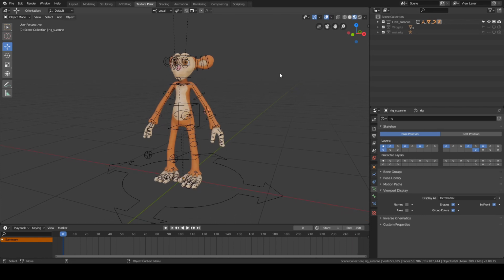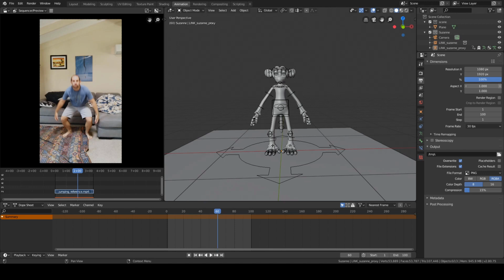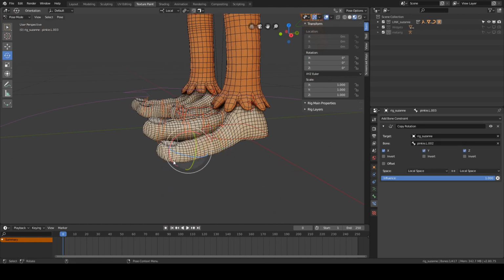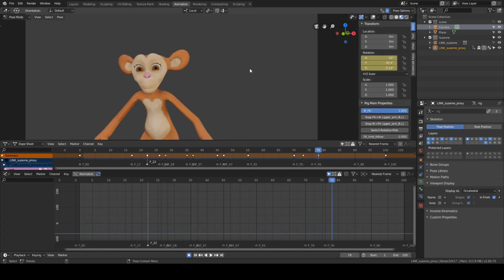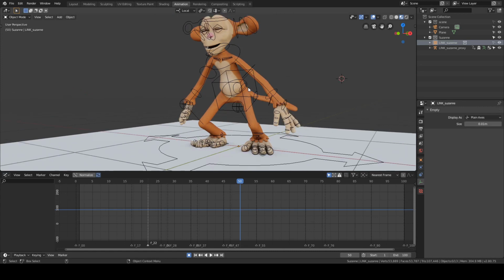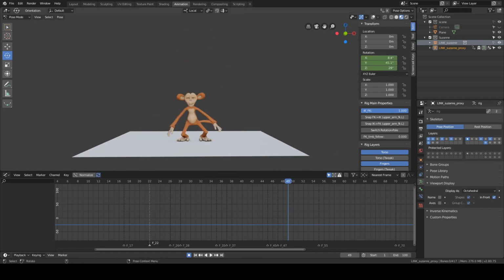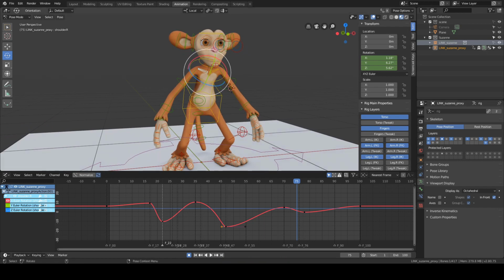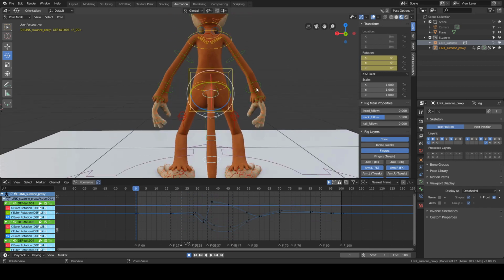Character Design for Blender - Chapter11: Animation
The eleventh chapter in the "Character Design for Production" tutorial series.
In this series we create a character from scratch, all the way through modelling, sculpting, texturing, rigging and animation.

In this lesson we'll be doing a short test animation with our Suzanne rig to make sure everything is working correctly.
Heads up - it's not all working correctly. This may be my favourite chapter, because we have to deal with rigs breaking, weight painting not working, gimbal lock and even accidentally deleting part of the animation!
I'll show you how to work through all these problems and fix them without having to redo your whole animation.